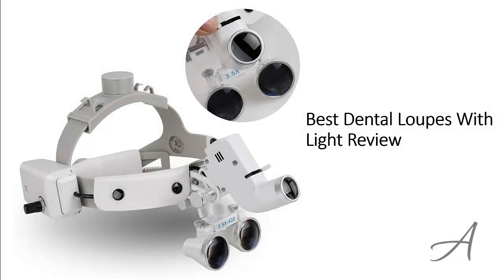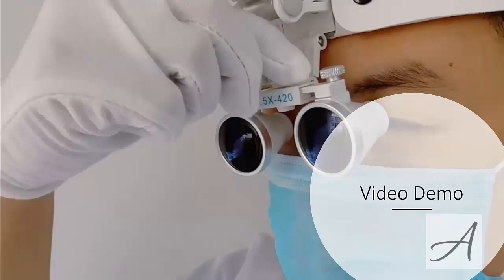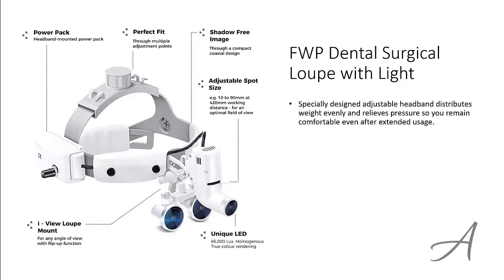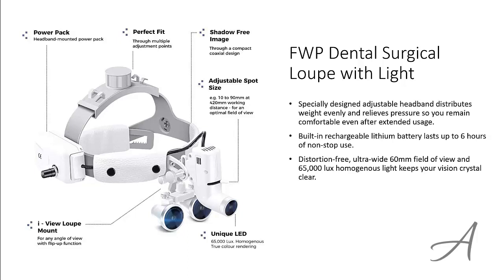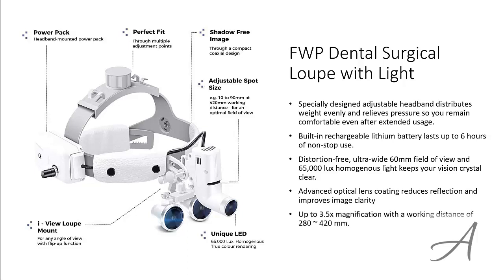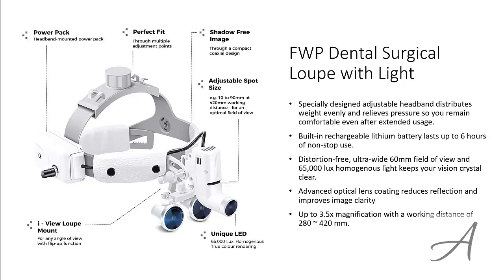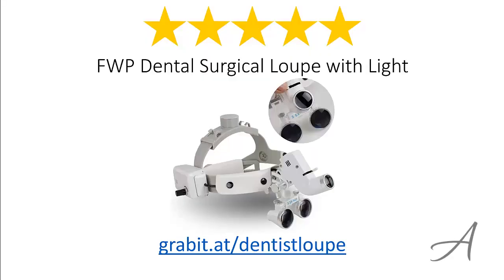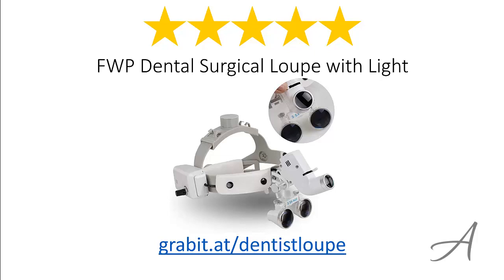Best Dental Loupes With Light Review - Dentist Magnifying Glass Orascoptic Surgery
【PERFECT FIT :】Comfortable Headband design distributes weight and lessons pressure that can cause discomfort and headaches.The headband offers multiple adjustments points and soft padding ensuring highest comfort and a firm fit.
【 LONG WORKING TIME :】This Dental Surgical Binocular Loupes and Headlamp built-in Rechargeable lithium battery can continually work more than 6 hours, light weight, longevity and comfortable to carry.
【CLEAR VISION :】Ultra-wide field of view without distortion keeps your eyes from getting tired. Offers extra wide field of view with clear vision throughout.Unique optical coating reduces reflection and improves image clarity
【EASY DESIGN: 】Maginification：3.5x. Working distance：280-420 mm. Field of View：60 mm.Light Intensity ：65000lux. Lifetime of led ：20000h.Working time ： ≥6h. Charging time ：4h.

dentist loupe
dentist magnifying glass
surgery loupe
surgeon loupe
orascoptic loupes
surgitel loupes
univet loupes
best dental loupes 2018
best dental loupes
dental loupes with light
orascoptic light
loupes glasses
dental headlight
zeiss dental loupes
dental loop
dental loupes amazon
dental hygiene loupes
loupes light
orascoptic loupes price
best dental loupes 2019
orascoptic dental loupes
oakley loupes
best dental loupes for hygienists
dental headlamp
dental glasses with light
hygiene loupes
dental loupes with wireless light
surgeon magnifying glasses
lumadent lights
spark orascoptic
ultra light loupes
wireless loupes light
surgitel lights
lumident loupes